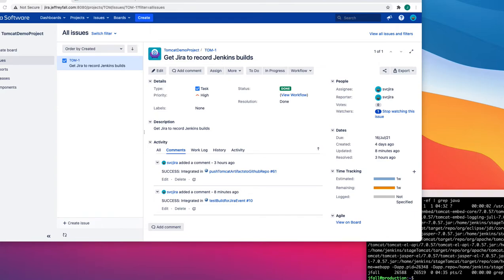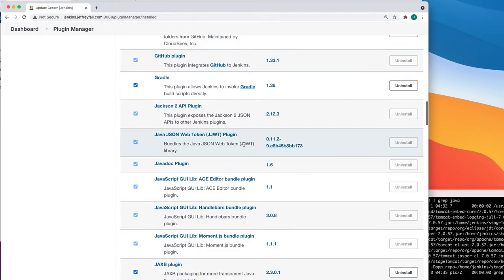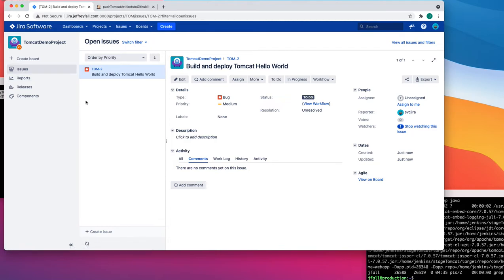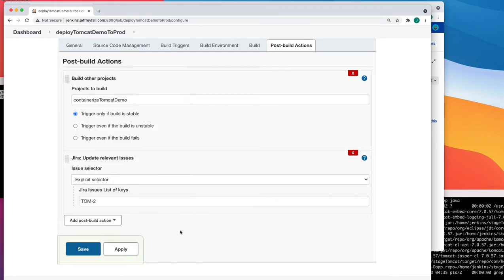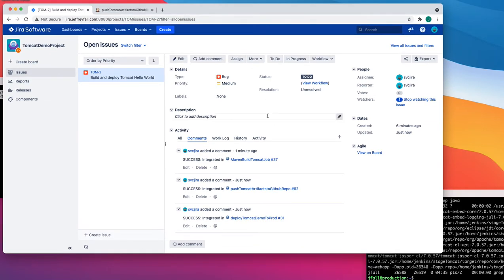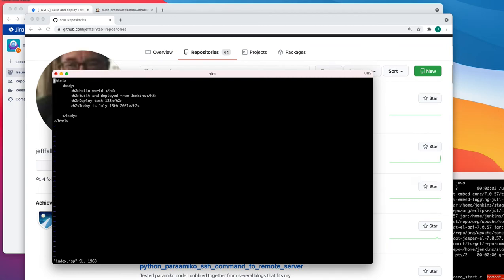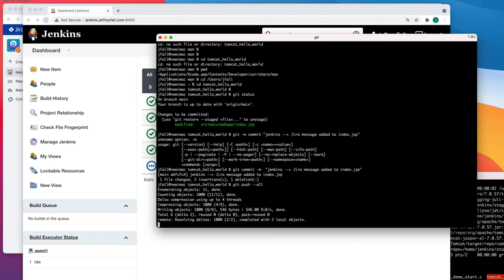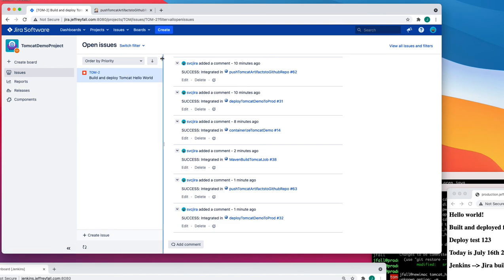Jenkins Jira How To Update Issues in Jira from Jenkins pipelined projects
In this video the viewer is shown how to create an issue in Jira. The issue is then connected to Jenkins builds.

When Jenkins builds are executed the issue in Jira is then automatically updated.